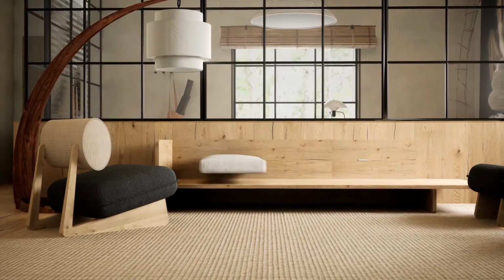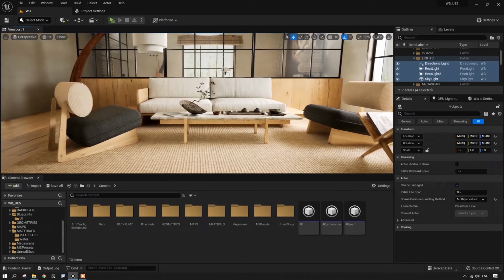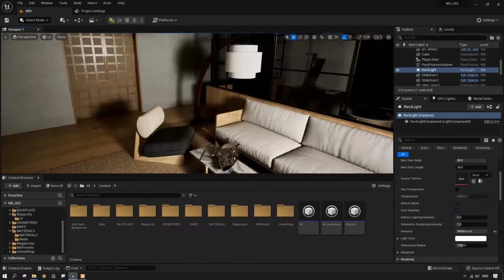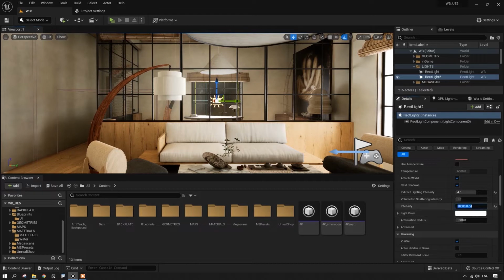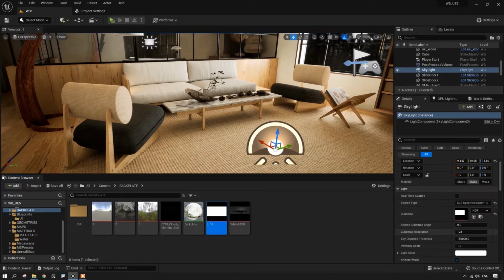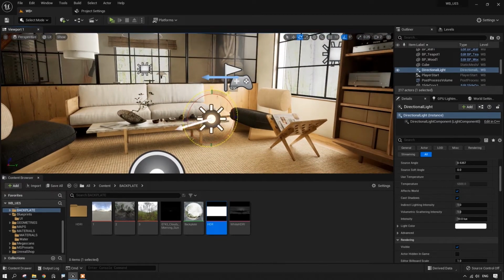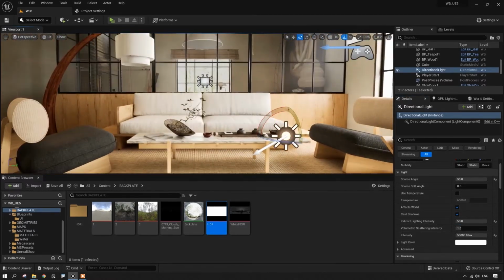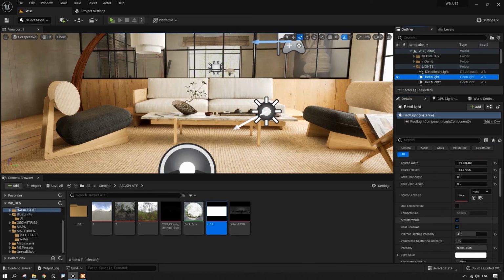How to create dynamic light and animation in Unreal Engine 5 | ArhiTeach mini course | Lesson 1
This mini-course about creation of dynamic light and animation in Unreal Engine 5. In this first lesson our curator will show what will be covered in the course

In this video we are going to show how to use of dynamic lighting and real-time rendering; briefly touch on lighting setup, including the use of various light sources such as red light, skylight, and directional light. They explain the settings for each light source, including intensity, size, and angle, to achieve desired lighting effects. The instructor also discusses the importance of balancing exposure settings with light source intensity for optimal results in the project. However, the video primarily focuses on demonstrating animation techniques within the Unreal Engine and does not delve into other topics like materials, rendering, or editing.